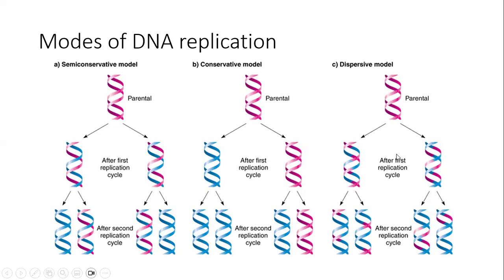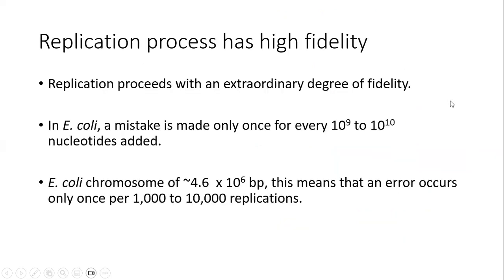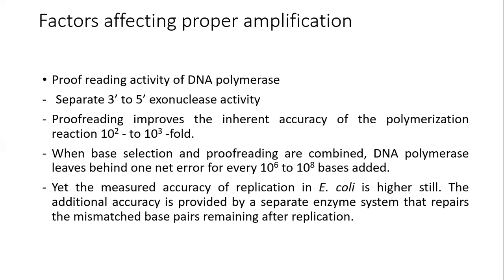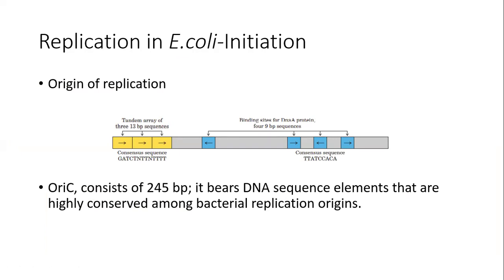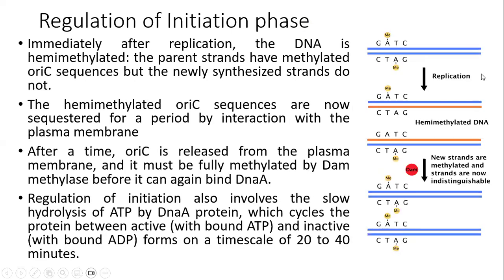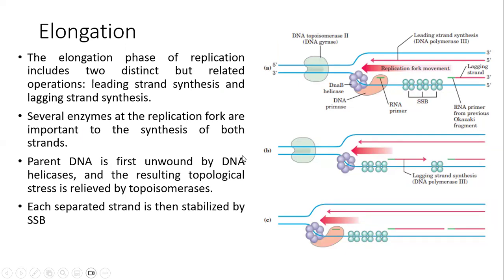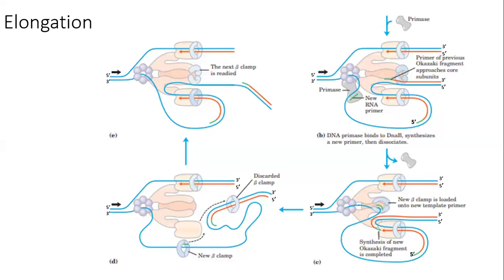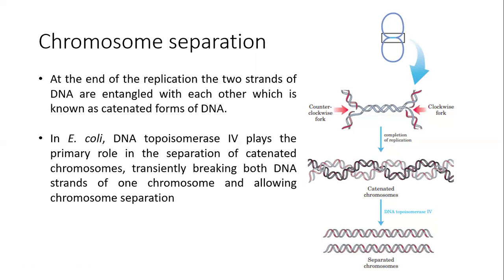Prokaryotic DNA Replication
Description: Delve into the intricate mechanisms of DNA replication in prokaryotic organisms, uncovering the fundamental processes driving genetic duplication and cellular proliferation.